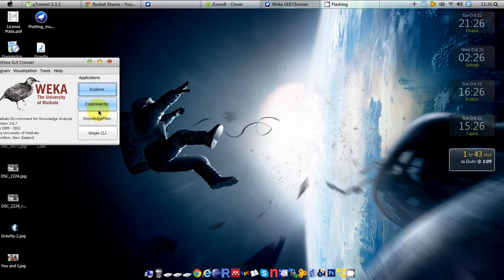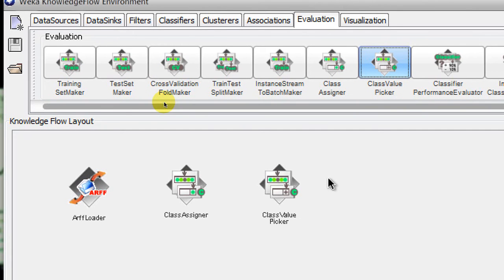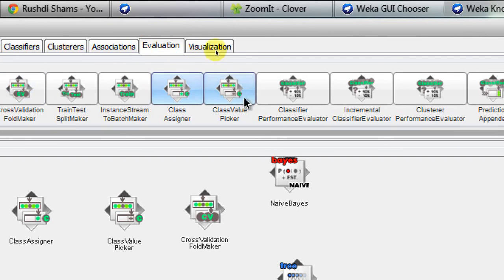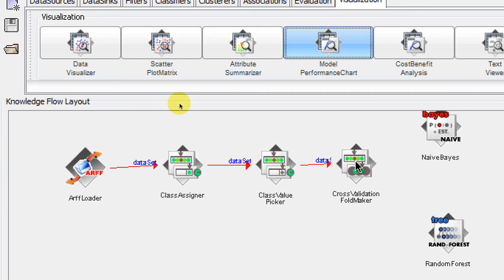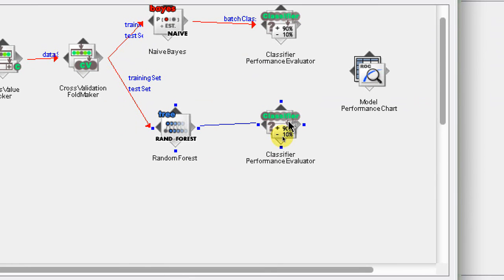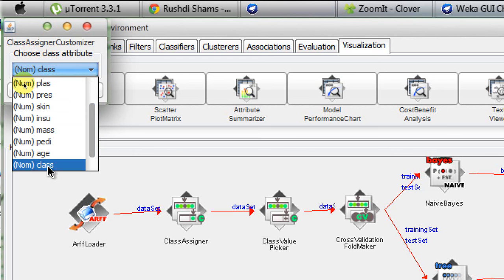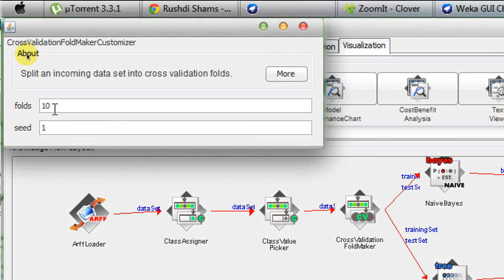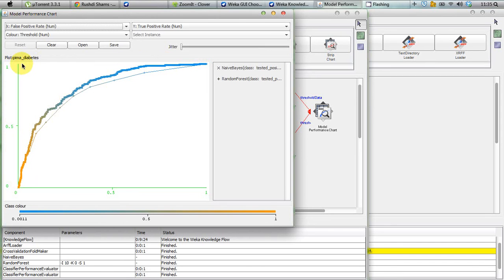Weka Tutorial 30: Multiple ROC Curves (Model Evaluation)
ROC curves produced from different classifiers are a good means to compare classifier performances. This session demonstrates the use of Knowledge-flow environment of Weka to generate multiple ROC curves for more than one classifiers.

Tutorial 28 shows how to generate a single ROC curve for a single classifier using Weka Explorer.